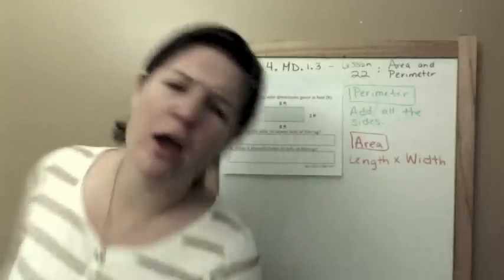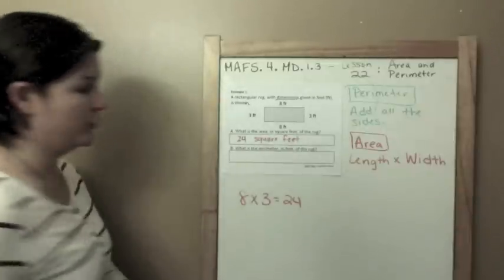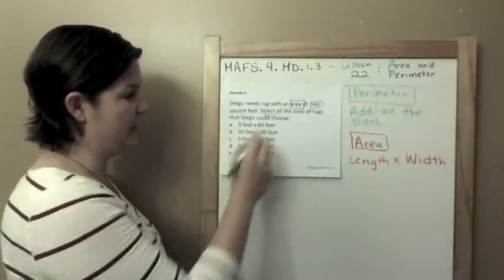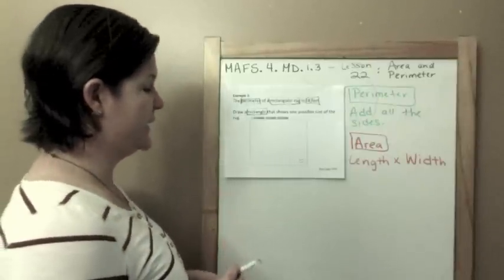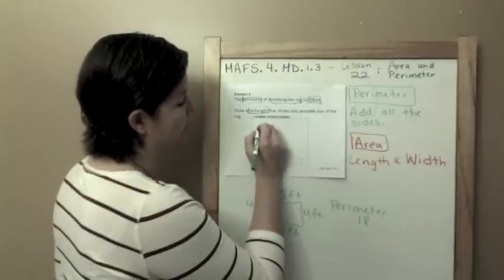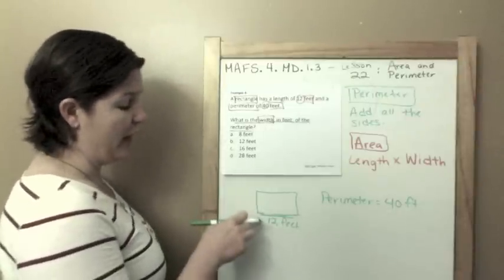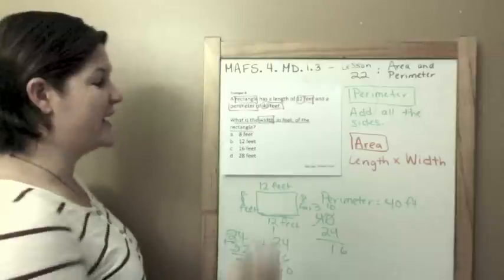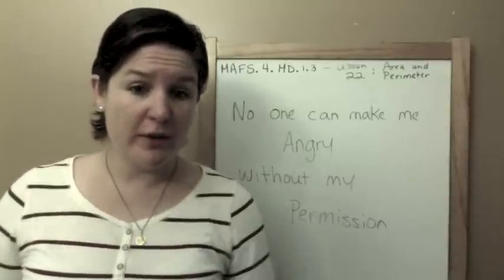How to Pass the Math FSA (4th) - Area and Perimeter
3rd, 4th, and 5th FSA Test Prep NOW AVAILABLE!

My mission is to math FUN, make it CLICK, and make it STICK!

This video teaches students (teachers and parents too) how to solve 4th Grade FSA Math-style problems. The standard covered in this video is MAFS.4.MD.1.3.

(Note: The standard is a  FLORIDA Standard. The Common Core equivalent standard is MACC.4.MD.a.3).